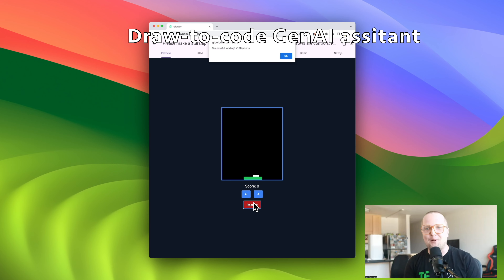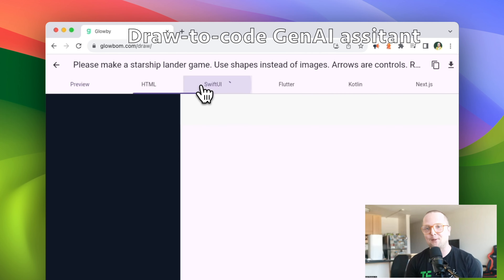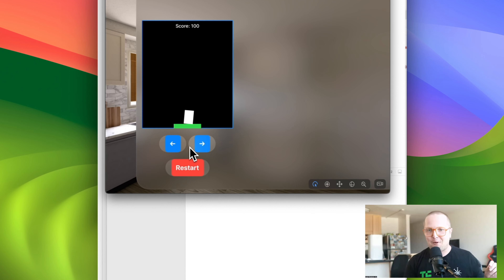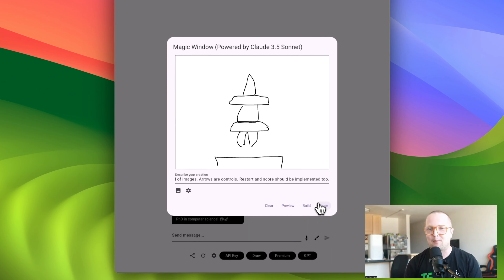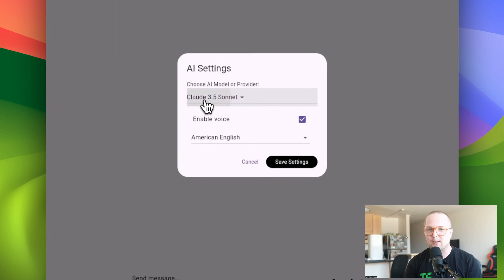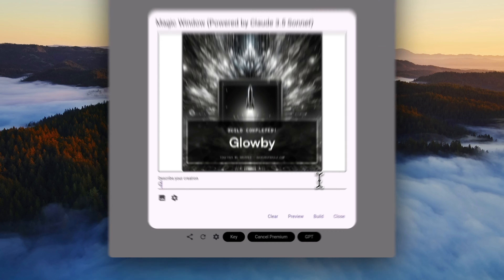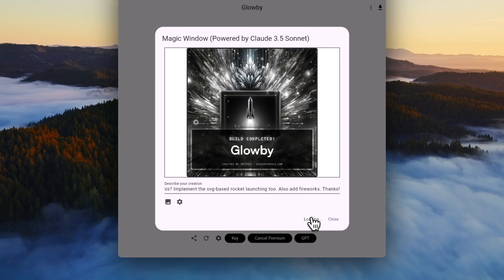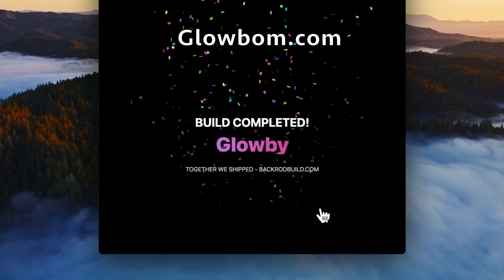Build apps from doodles. Powered by GPT-4o and Claude 3.5 Sonnet.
Powered by Claude 3.5 Sonnet.